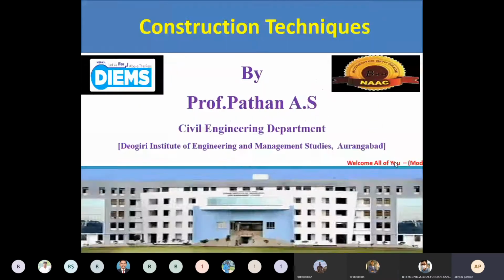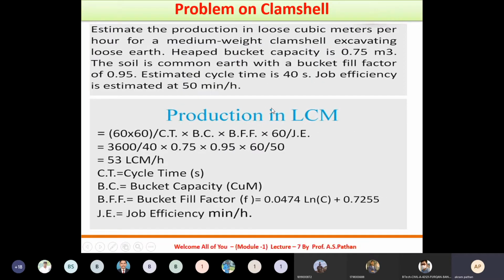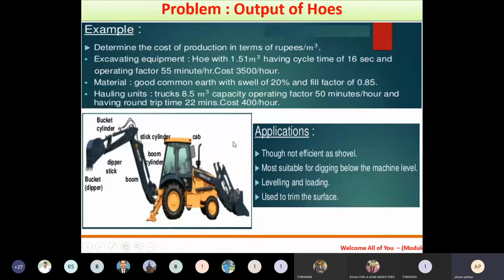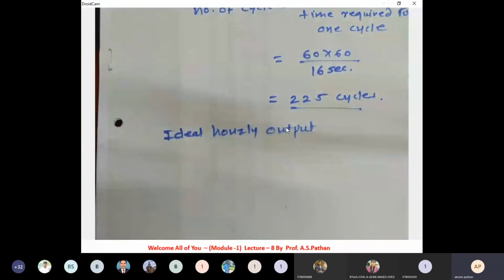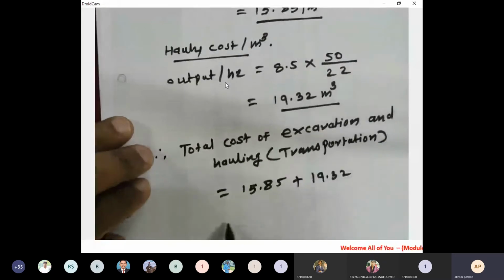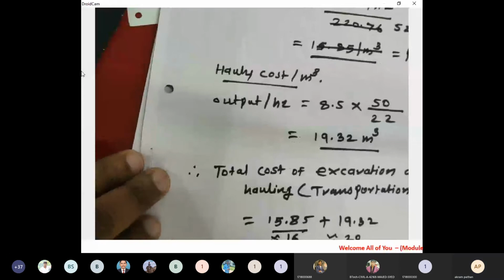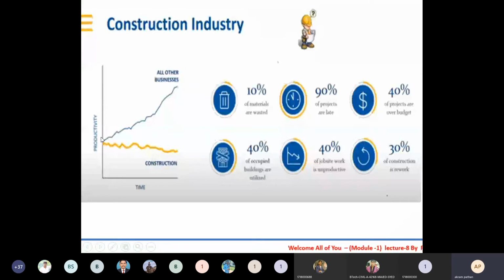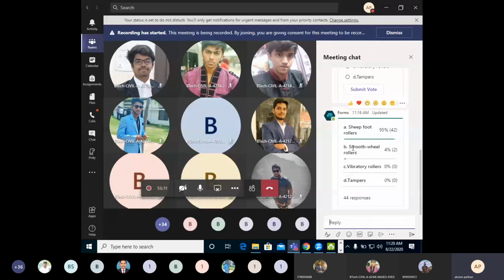Lecture 8 _ 22- 08- 2020_ Construction Techniques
Working principle of calm shell and output calculation